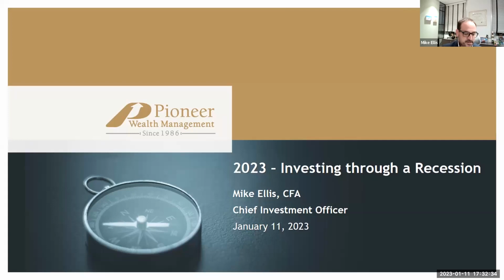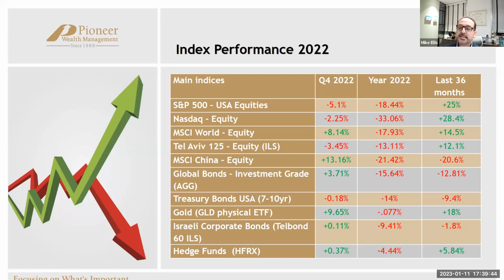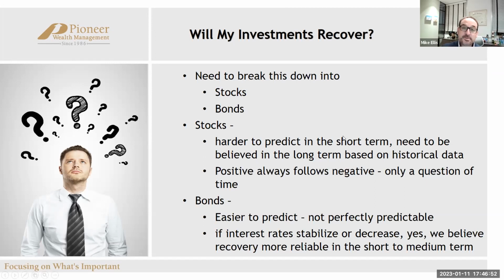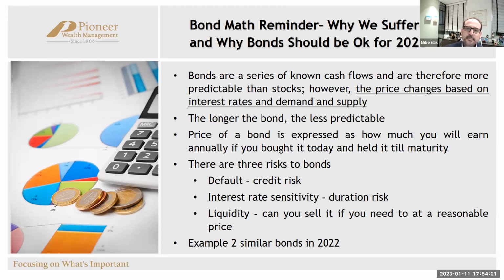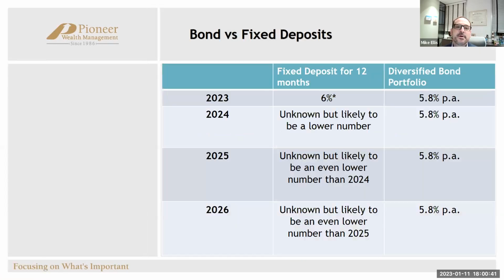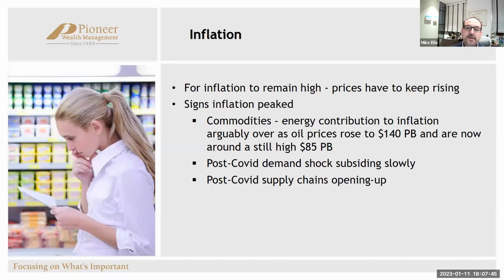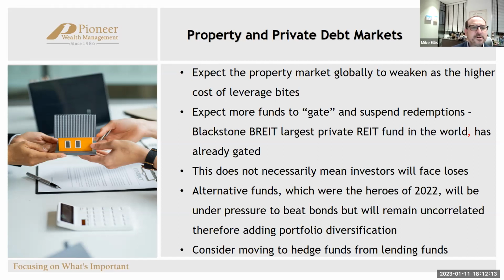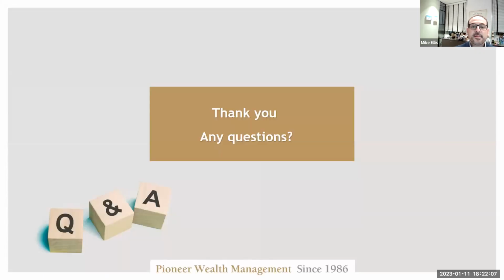Webinar - 2022 Wrap Up & 2023 Outlook + Investing in a Recession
In this webinar, Mike Ellis CFA, our Chief Investment Officer, reviews 2022 and major themes of 2023, including how to invest through a recession.